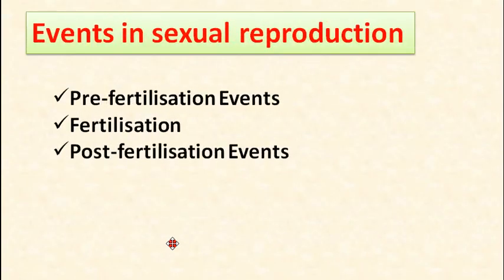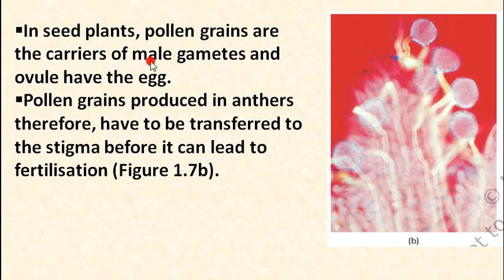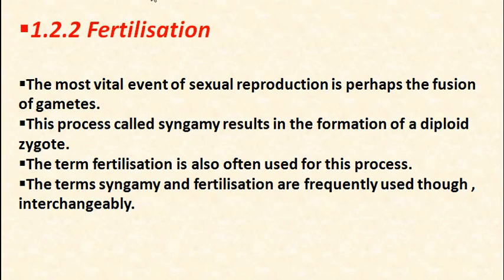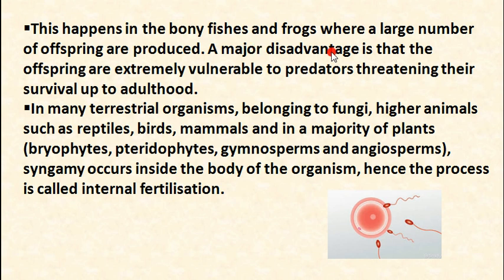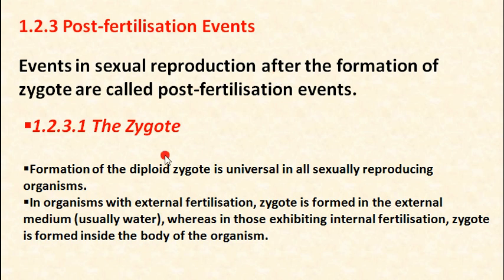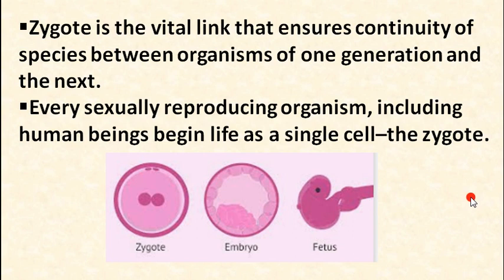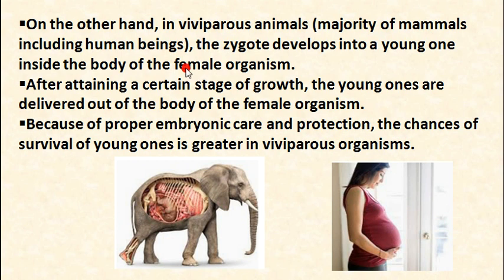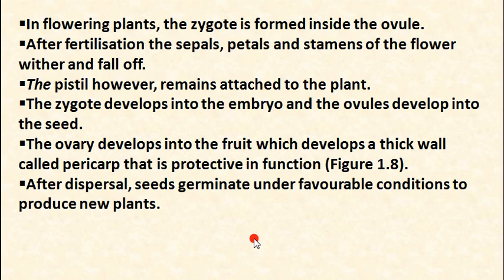12th Biology Part-4 | Ch-1 | Reproduction | GokuldhamNar | Biology by Hardik sir